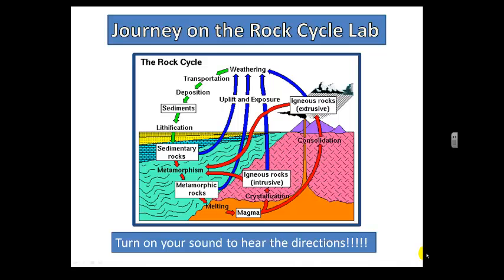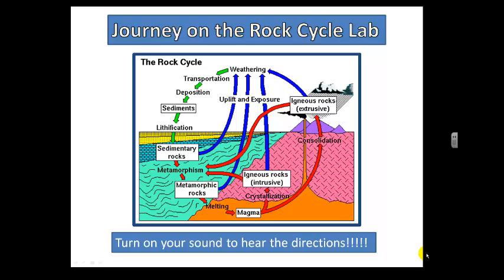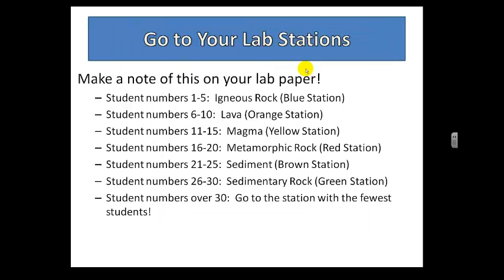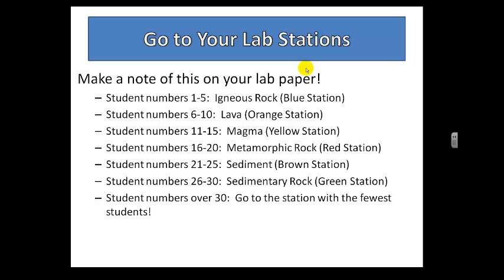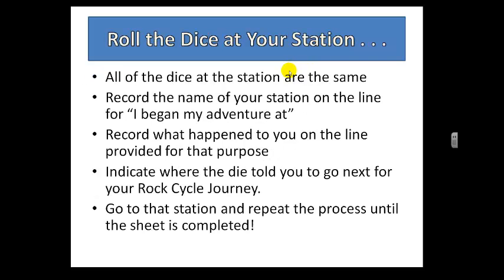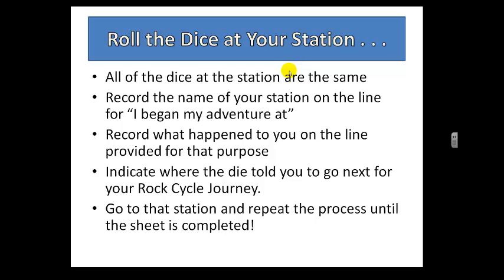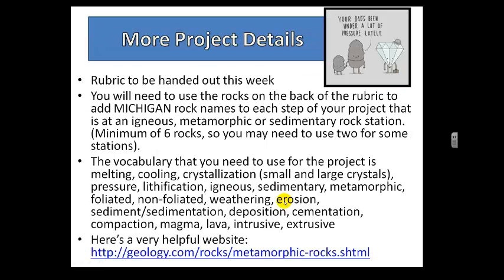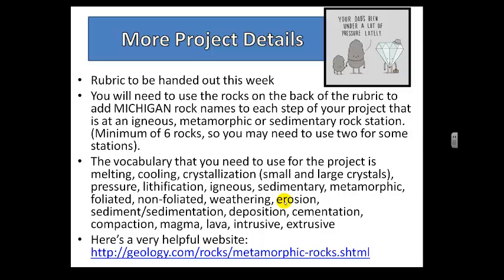journey on the rock cycle with audio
Lab and project directions for Mr. Calkins' classes.  Yes, I know I spoke in a bit of a monotone, was my 1st try at using Camtasia and the microphone was too sensitive for me to speak regularly (nothing would change that, either!)